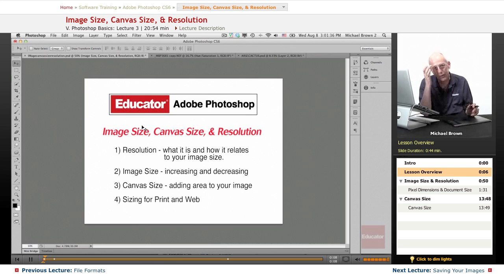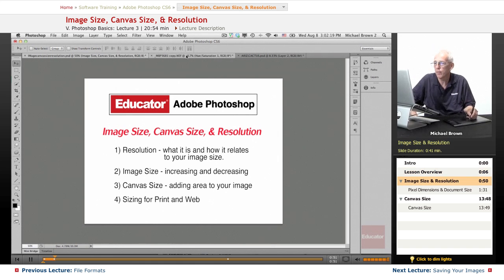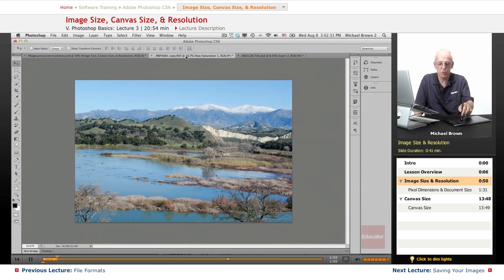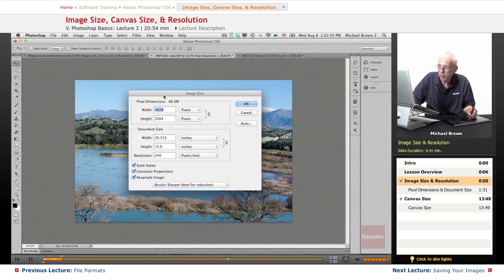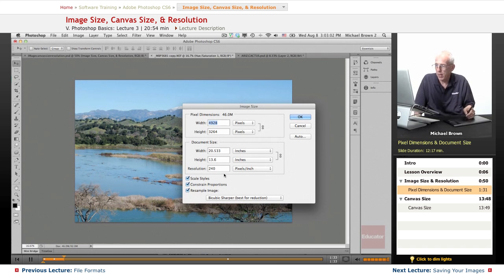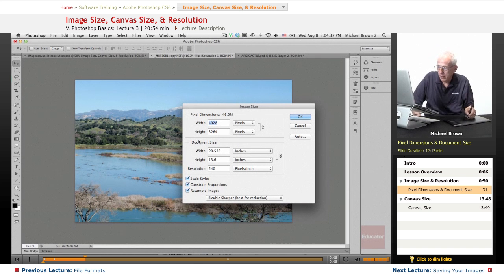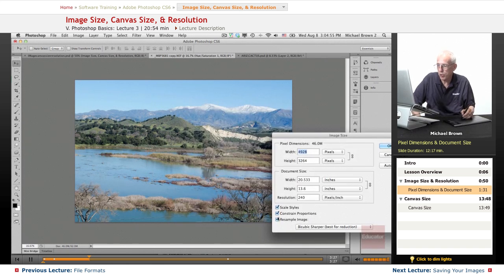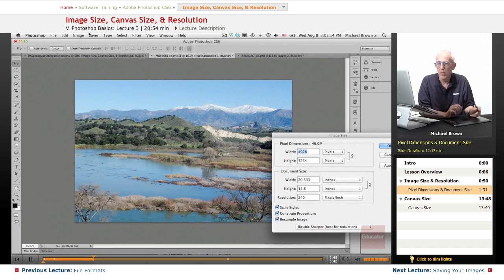"Image Size, Canvas Size, & Resolution" | Adobe Photoshop CS6 with Educator.com